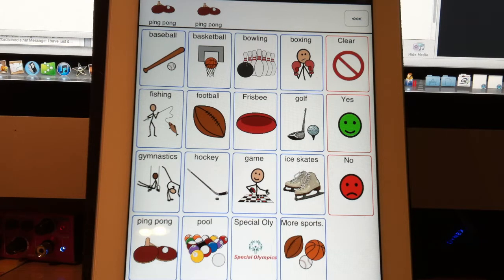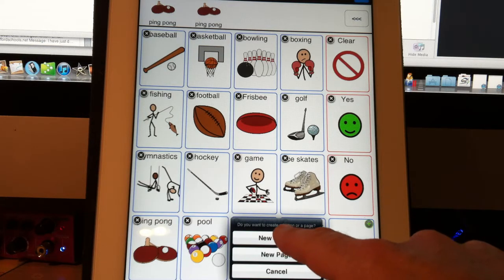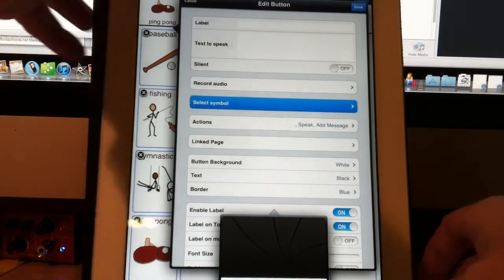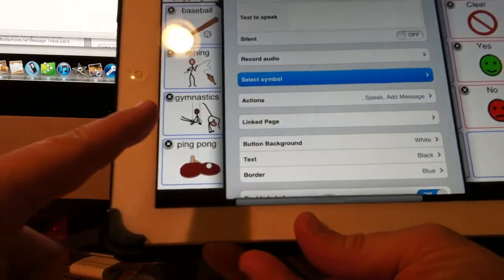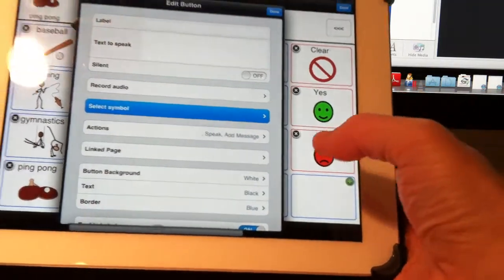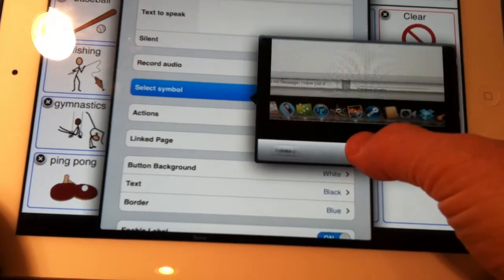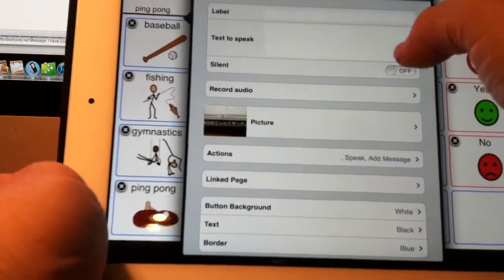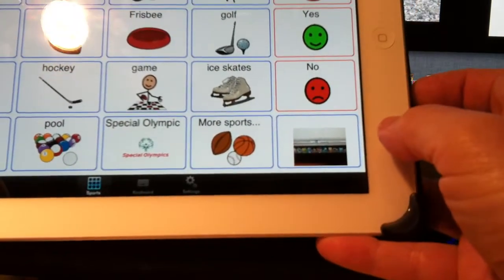Take a picture and put it on a button - TalkTablet